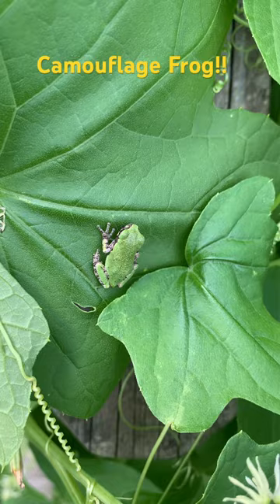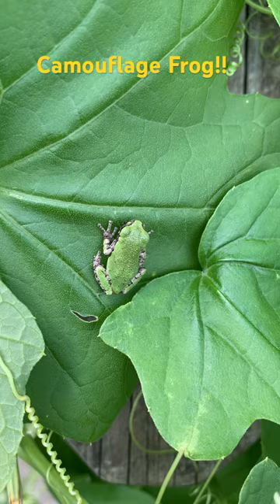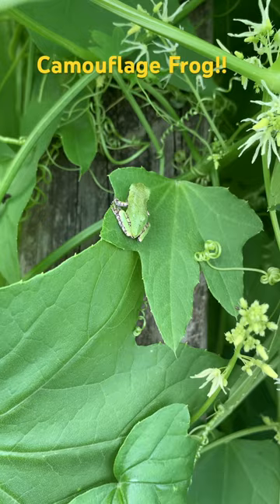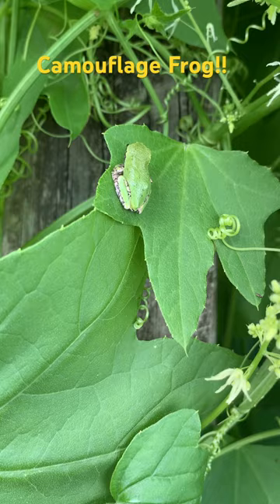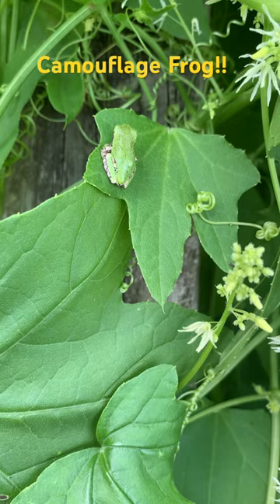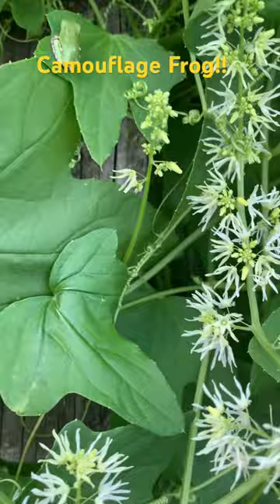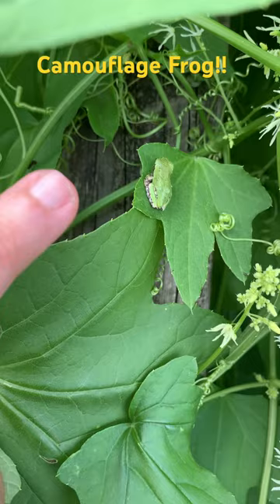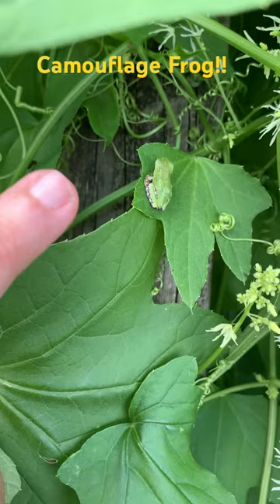Small frog hidden in the leaves blends in perfect .